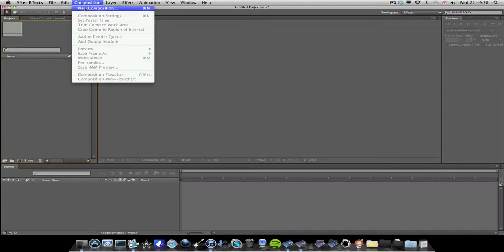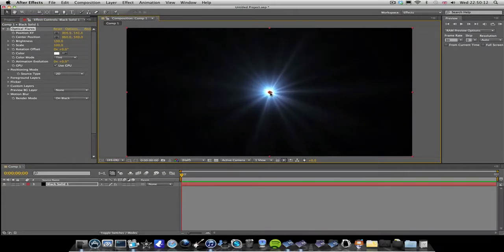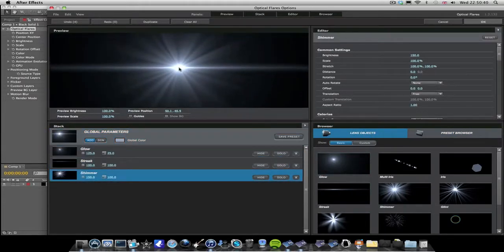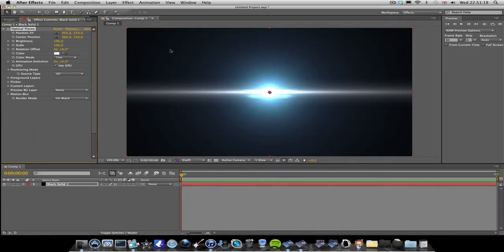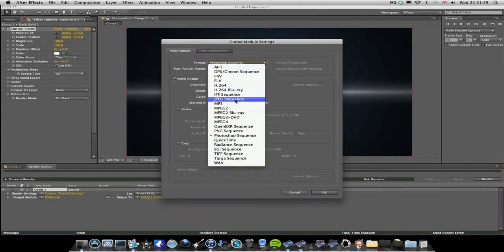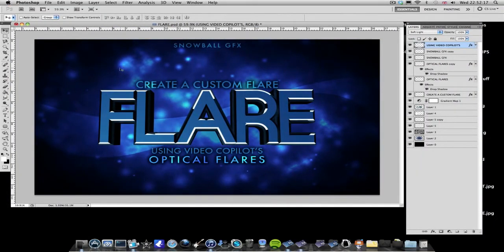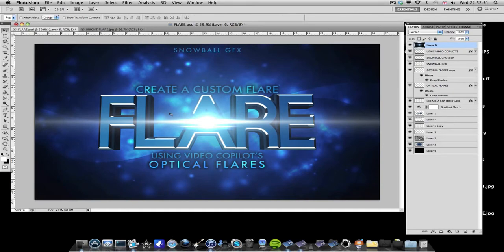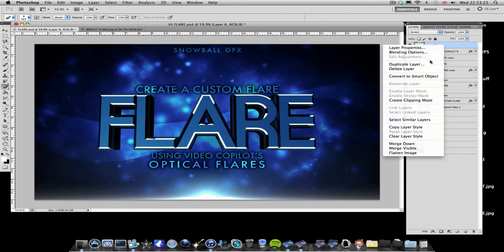Photoshop/After Effects Tutorial : Custom Flares [RE-UPLOAD] || SnowBall GFX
Guys, this video was on 1105 views and 18 likes, please help me get it back where it was :)
Have you ever wanted to use flares, but felt that the ones you have are everywhere?
Have you ever seen a background overuse a common flare, ruining the whole look of it?
WELL THEN THIS IS THE TUTORIAL FOR YOU !!!
This shows you how you can make your very own custom, unique flare in no time at all !!
Be one of a kind and follow this awesome step-by-step tutorial to show off flares that have never been seen or used before !!!